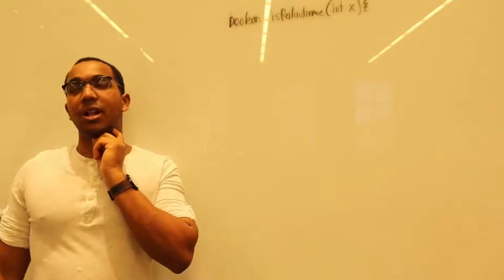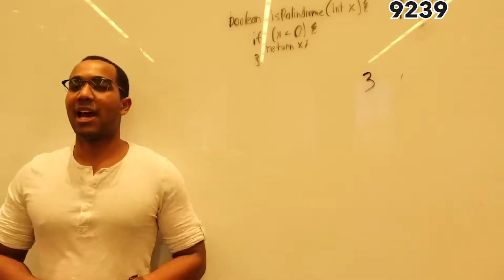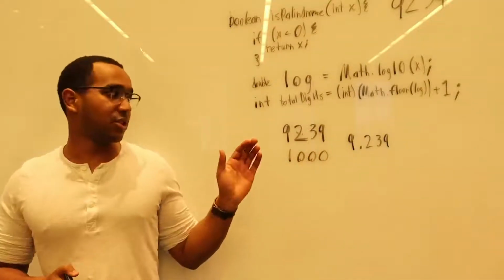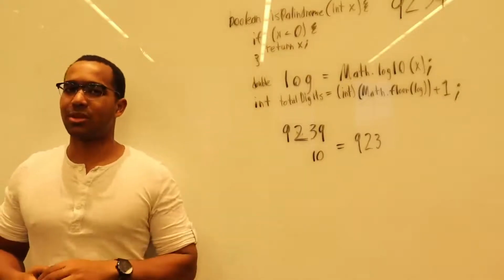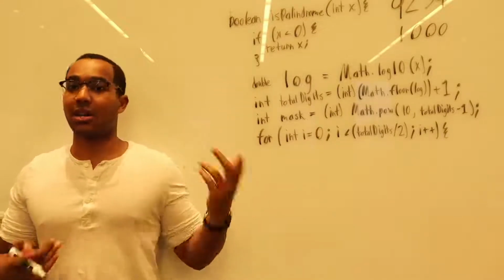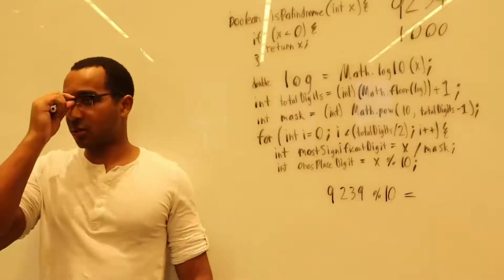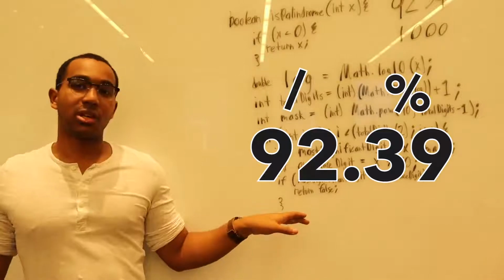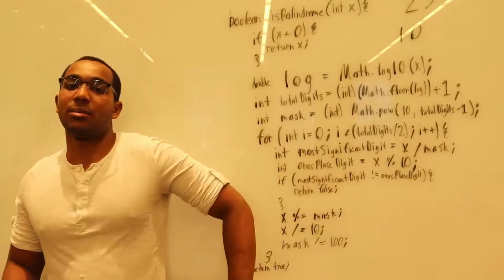0020 check if a number is a palindrome